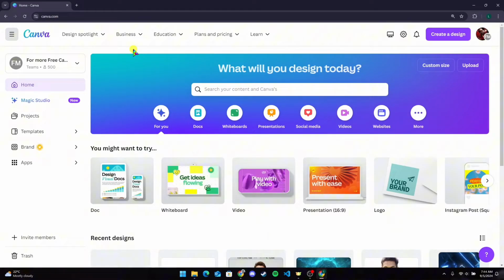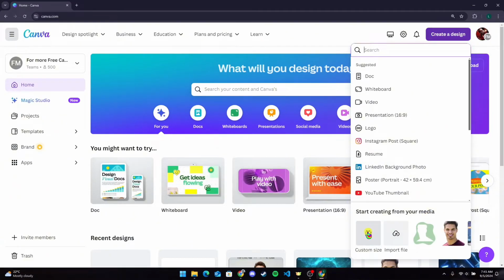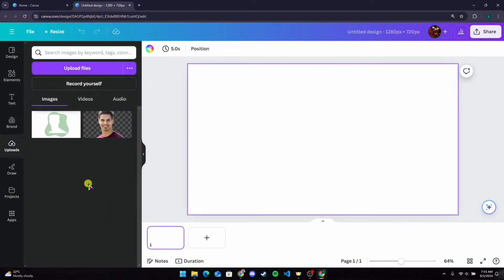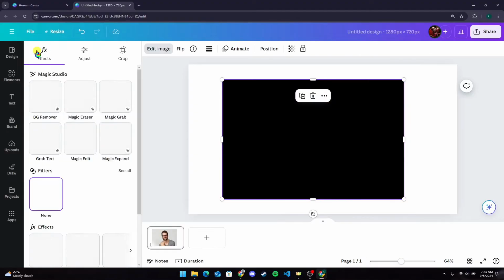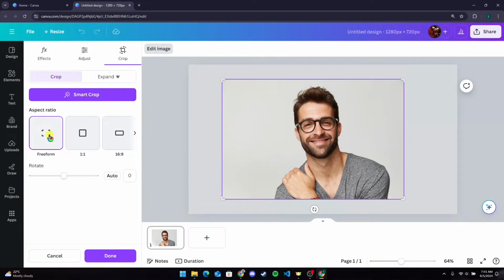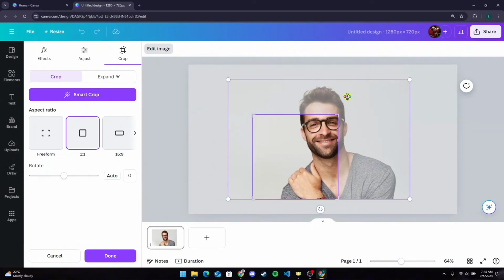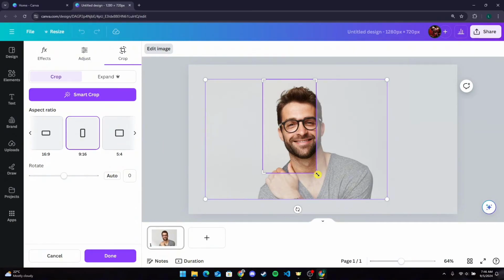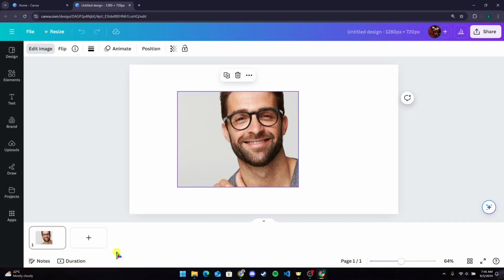How to Crop Image in Canva 2024?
Need to crop an image in Canva? In this video, I’ll show you how to crop and adjust your images to fit your design needs perfectly. Whether you’re trimming edges, focusing on a specific part, or changing image dimensions, this guide will help you achieve the perfect crop every time.